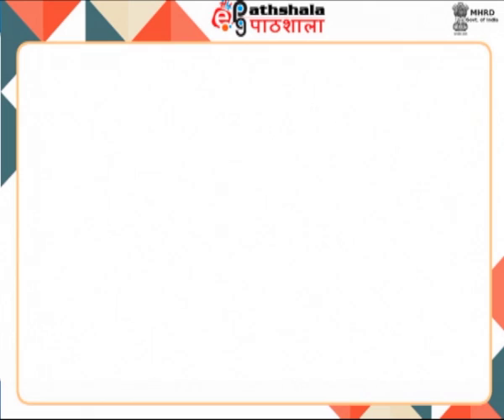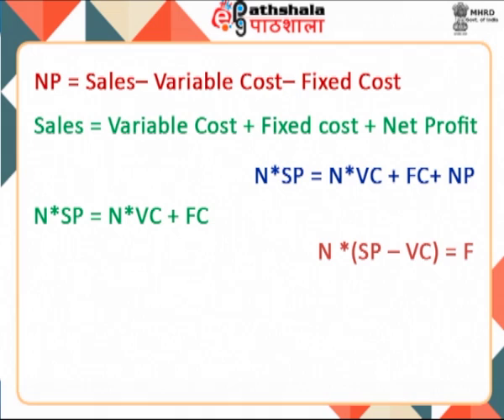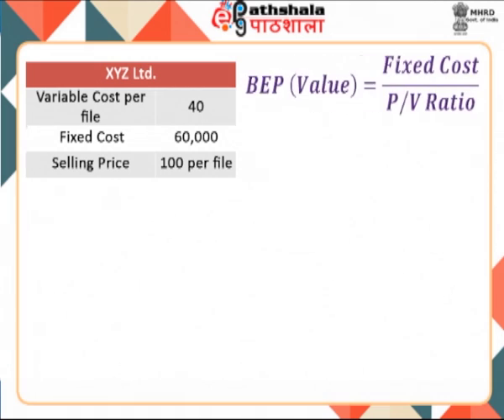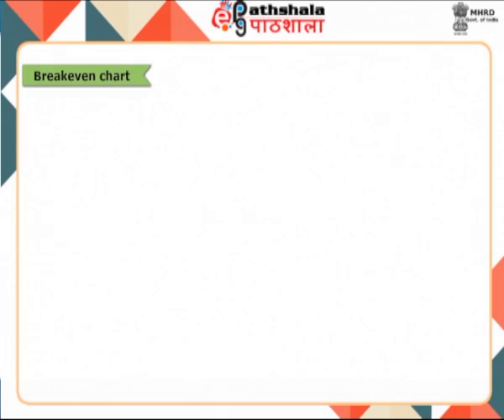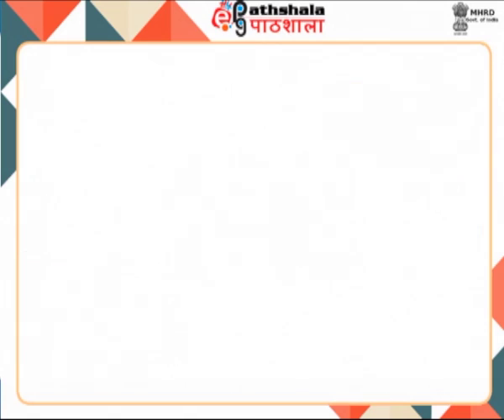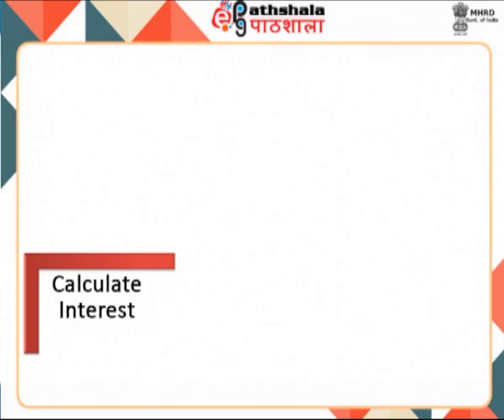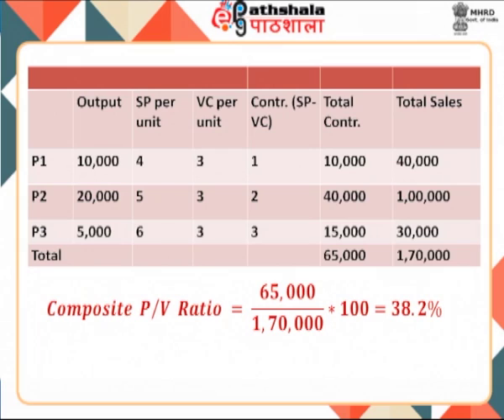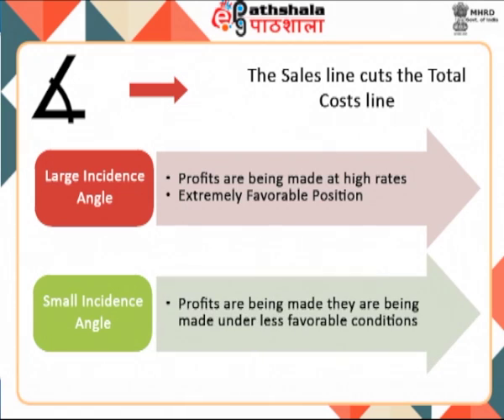Break even analysis – practical applications (COM)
Subject: Commerce
Paper: Accounting for managerial decisions
Module: Break even analysis – practical applications (COM)
Content Writer: Dr. Shalini Devi